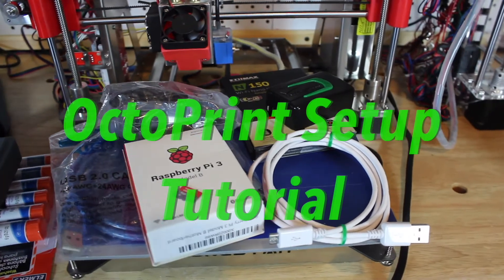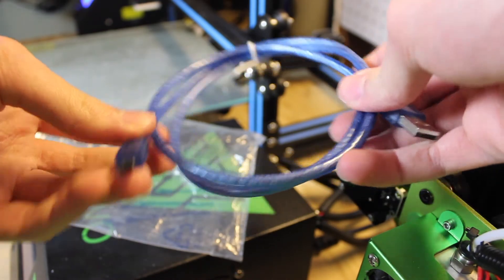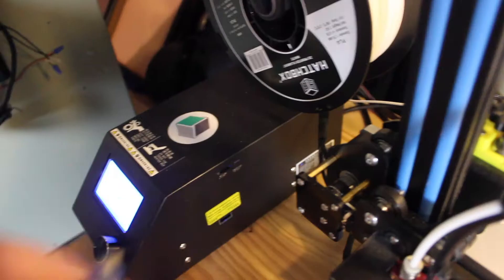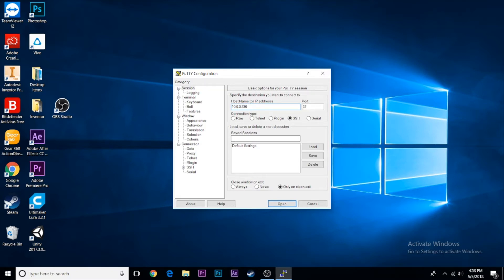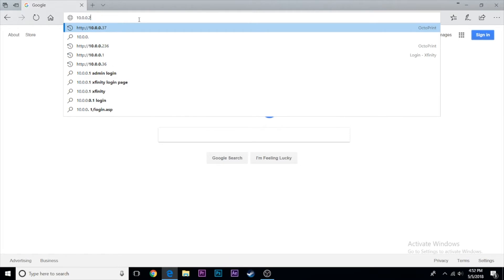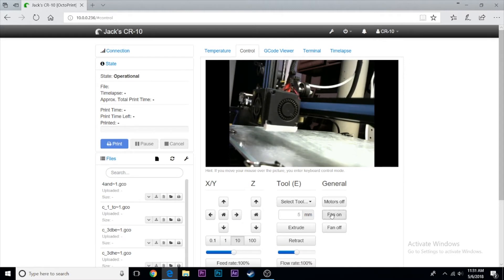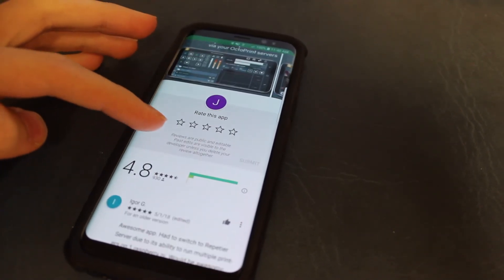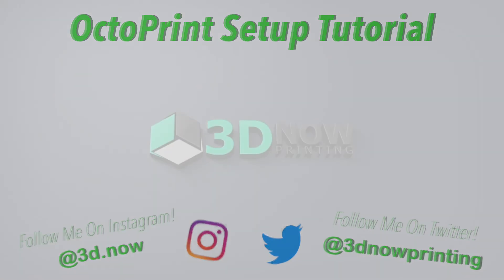OctoPrint Setup Tutorial + Domain Name and Printoid App!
Control, view, and print with your 3d printer from anywhere in the world! In this video I show how to setup Octoprint with a Raspberry Pi, connect a domain name, and configure the Printoid app.

Raspberry Pi
Micro SD card
USB Wifi Card
Micro USB Power Cable

Song: For Love by Jeff Kaale